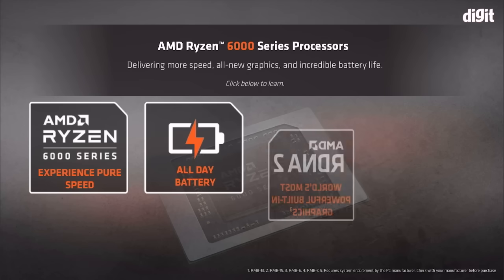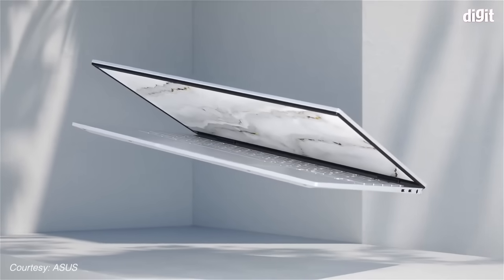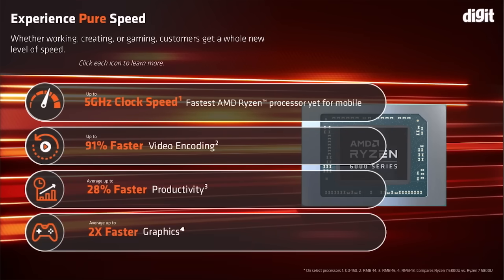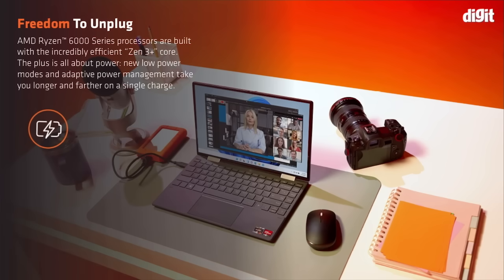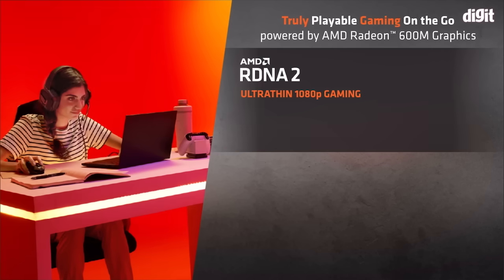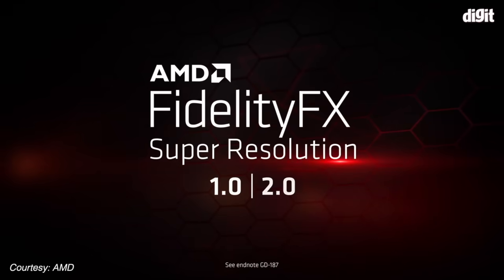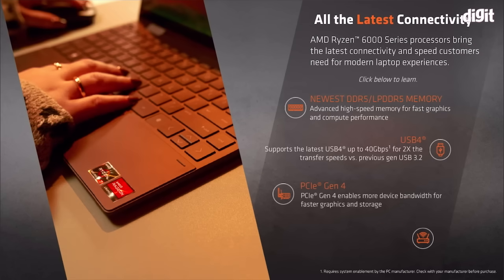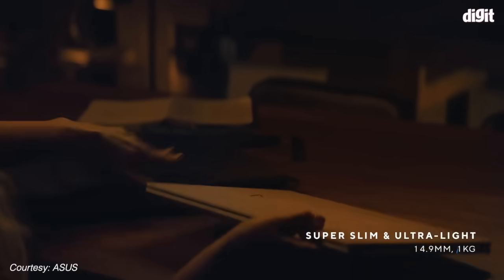AMD Ryzen™ 6000 series offers exceptional speed and long battery life for thin and light laptops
AMD Ryzen™ 6000 series processors bring blazing-fast performance to thin, light and cool laptops - and that too without compromising on battery life. These processors include up to 8 high-performance Zen3+ cores that are manufactured using advanced 6nm process technology. The AMD Radeon™ 600M integrated graphics based on RDNA2 architecture further add a staggering 2X generational leap in graphics performance! Let’s talk more about how the AMD Ryzen™ 6000 series aims to revolutionize performance and battery life on thin and light laptops!